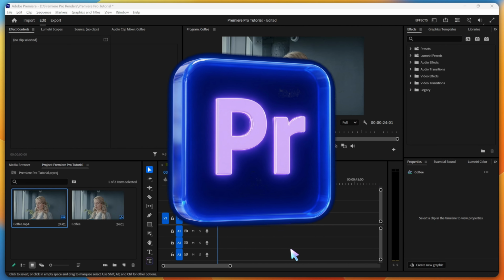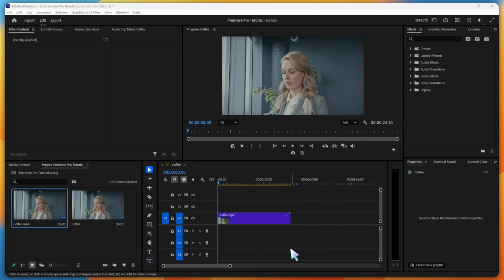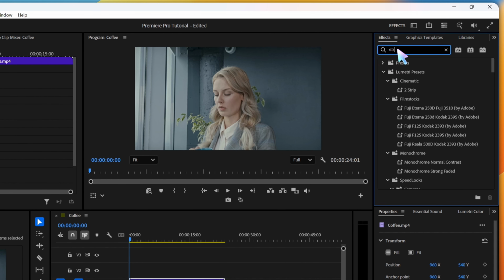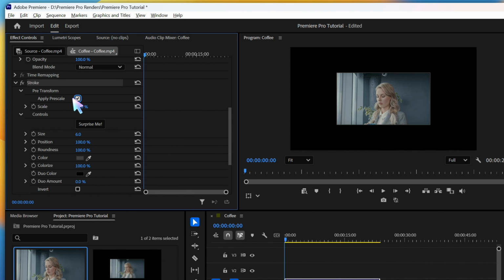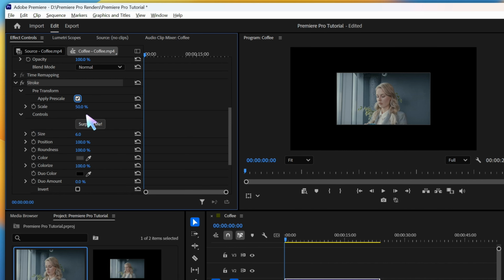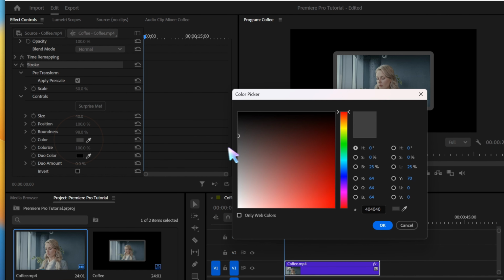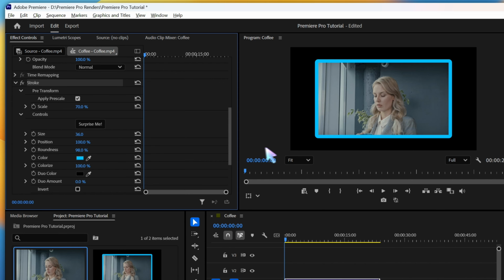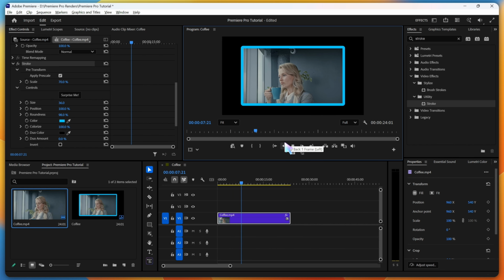How to Add Border or Outline Around a Video in Premiere Pro - Lesson 186 Adobe Premiere Pro Tutorial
In this Adobe Premiere Pro tutorial, you’ll learn how to add a border or outline around a video using the Stroke effect.
This technique is useful when you want to highlight a clip, create picture-in-picture frames, or add stylized borders around footage.
By scaling the clip down slightly and applying the Stroke effect, you can generate a clean outline around the video frame.
You can also control the border size, corner roundness, and color to customize the look.
This effect works great for social media edits, presentation videos, and creative layouts.